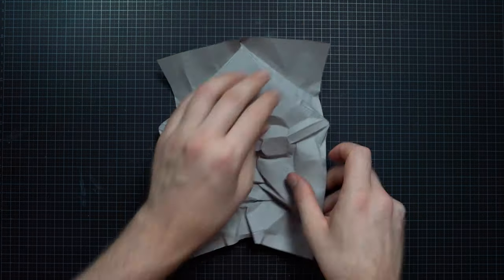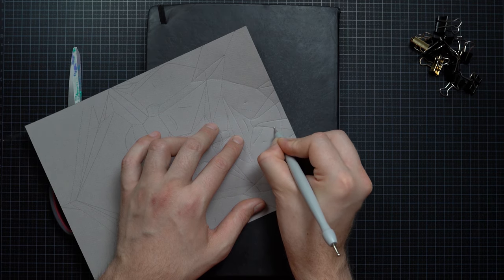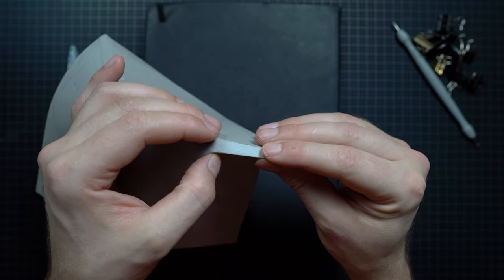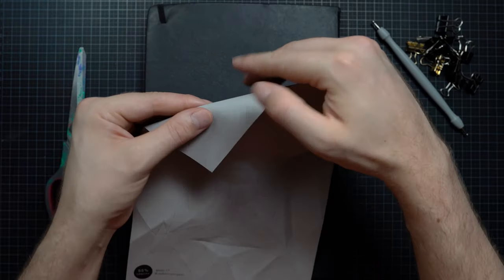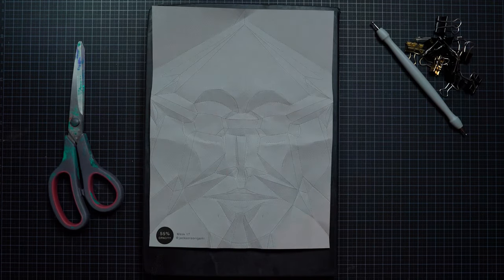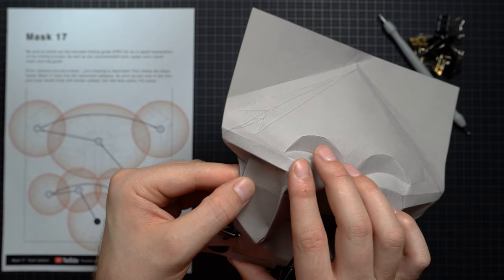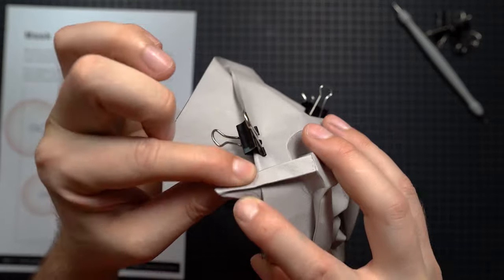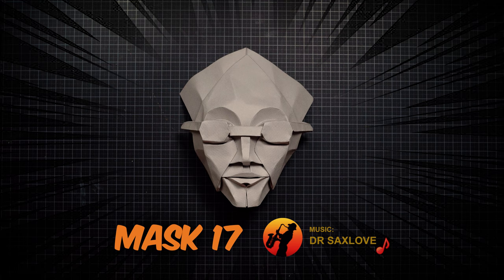Origami Mask Tutorial - Mask 17 by Fynn Jackson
👇DOWNLOAD - Crease patterns
Recommended tools:
A4/A3 printer
Pair of scissors
Sheet of A4/A3 of paper
Embossing stylus
Binder clamps
Soft book cover or notepad
Timestamps:
0:00   Step 1: Cutting
2:22   Step 2: Embossing
12:19 Step 3: Pre-creasing
26:12 Step 4: Folding Origami Mask 17